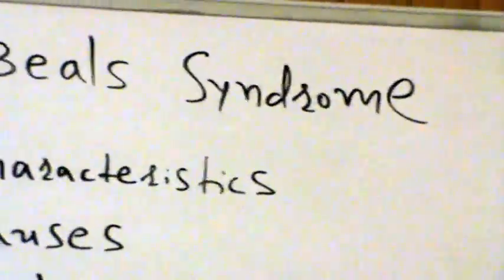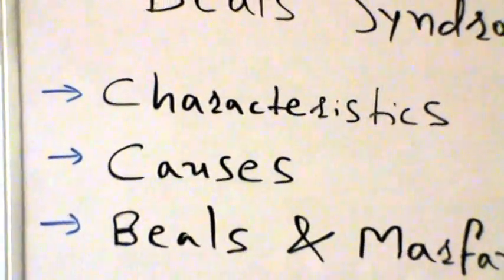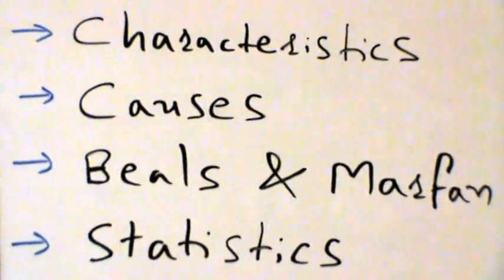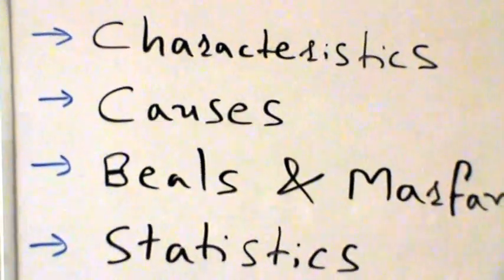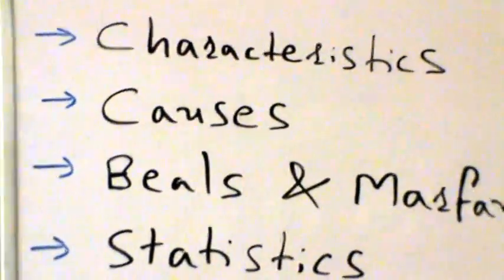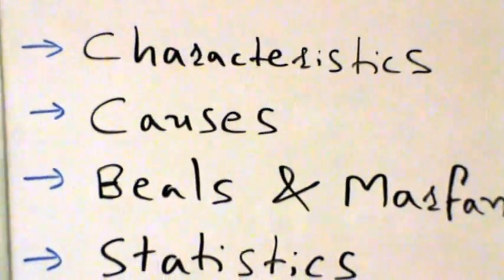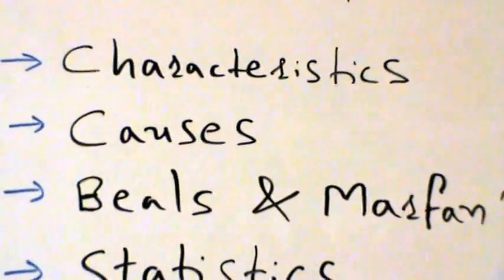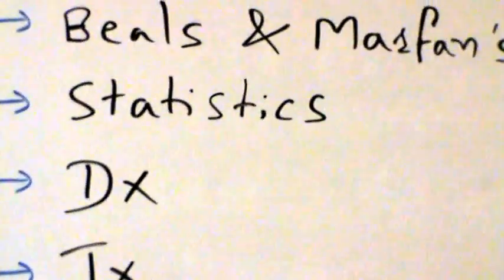Intro to Individual Life Underwriting Part 88 Beals Syndrome